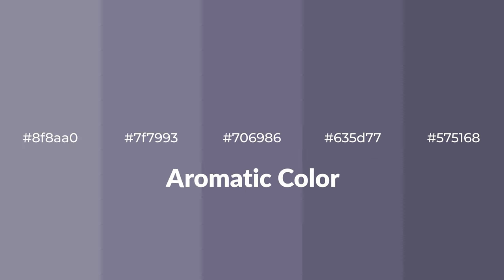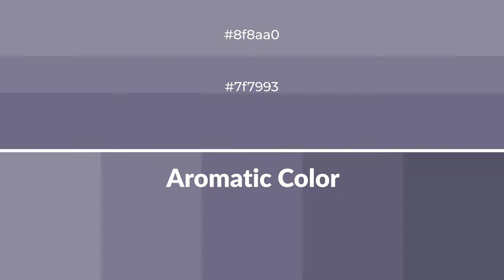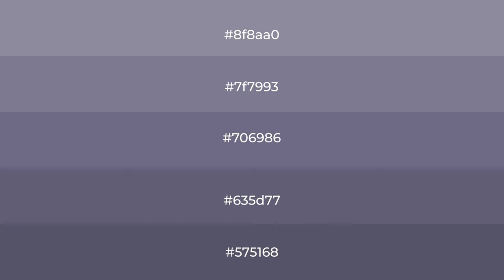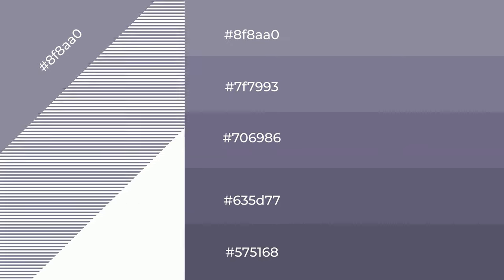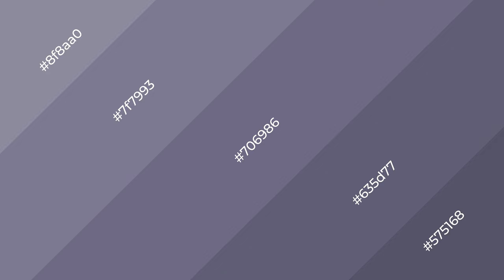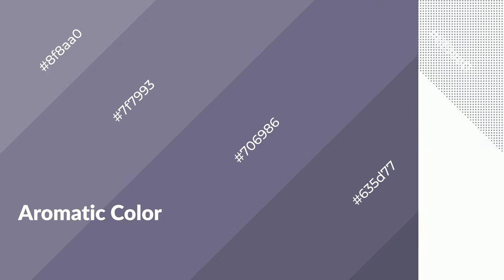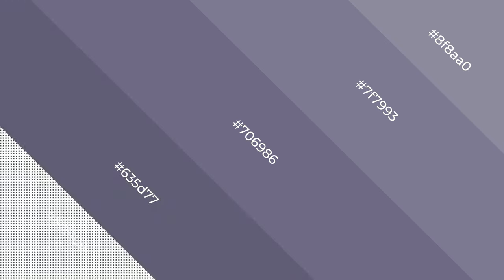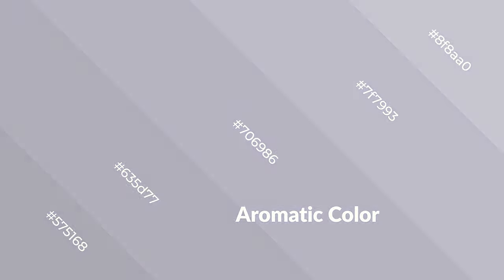Shades & Tints of Aromatic color #706986 A Cool Violet color 635d77 #575168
Shades of Aromatic color #706986 Cool Shades of Aromatic color with Violet hue for your project!

Shades
Hex 635d77

Tints
Hex 7f7993

Aromatic is a cool color, and it emits calming, serene, soothing, refreshing, spacious, unwinding, peace and relaxed emotions. Cool colors are like water, ice, sky, grass, soft and snow. You can see them used in baby products.